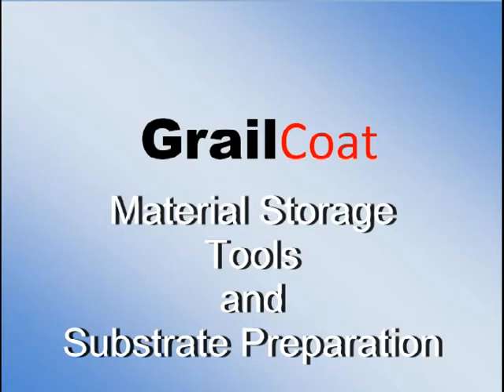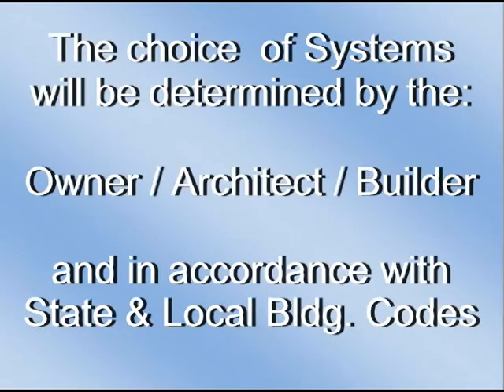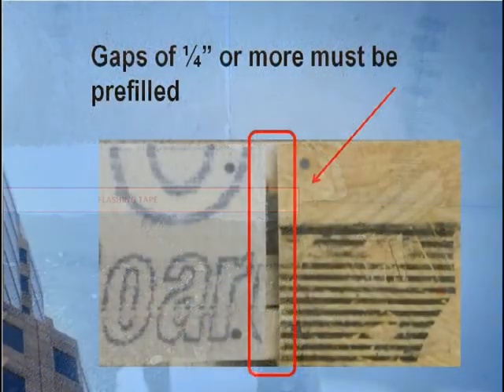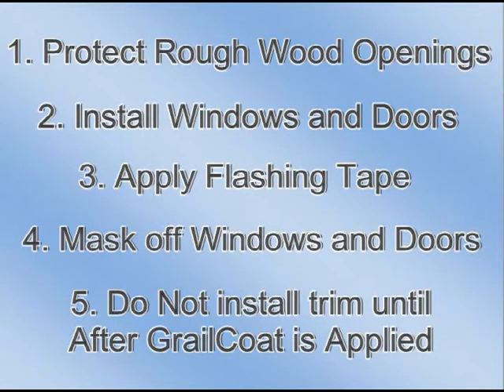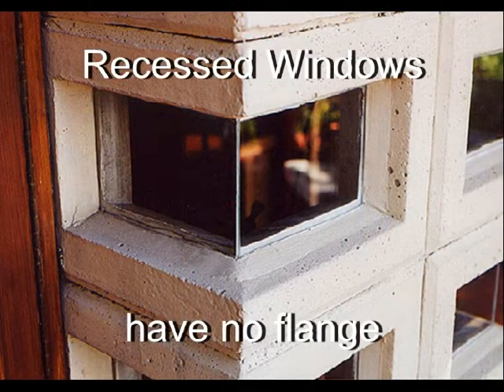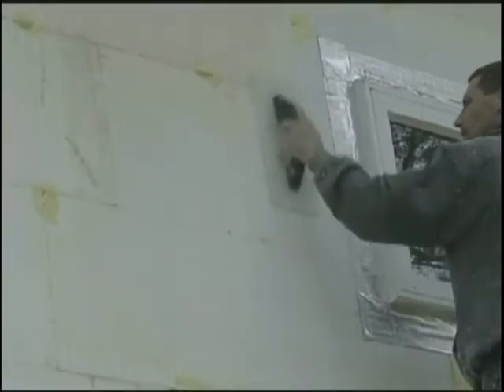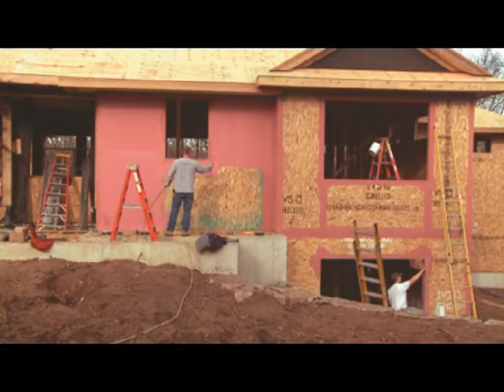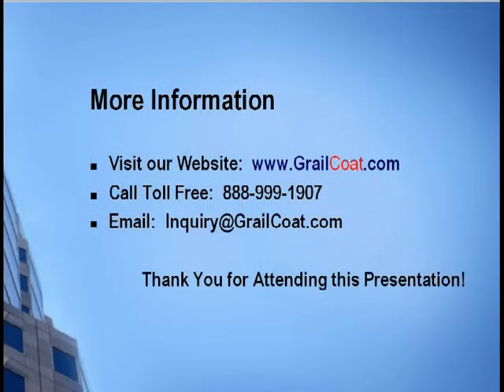1. TOOLS AND SUBSTRATE PREPARATION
TOOLS AND SUBSTRATE PREPARATION